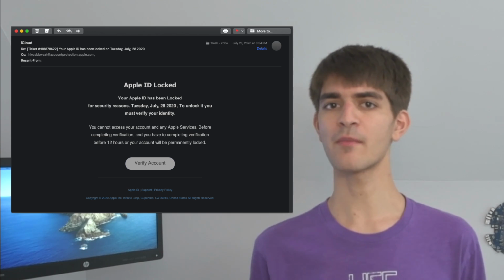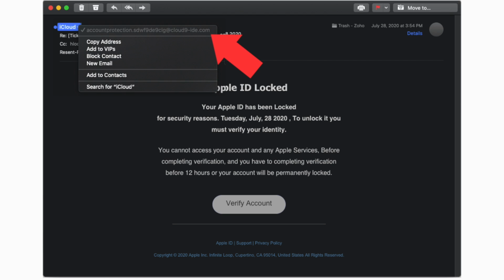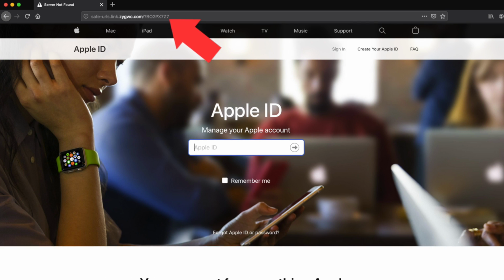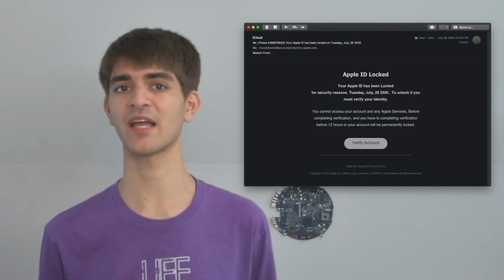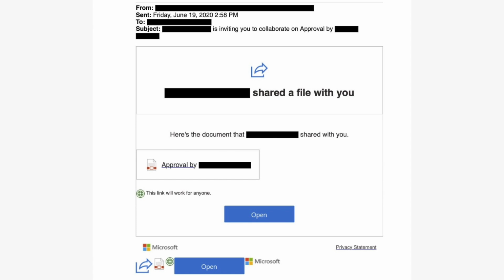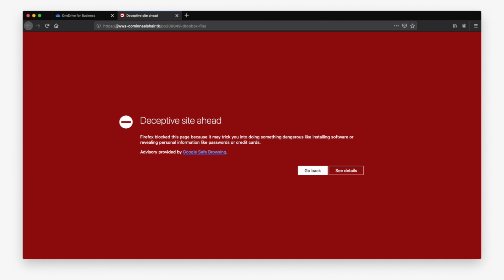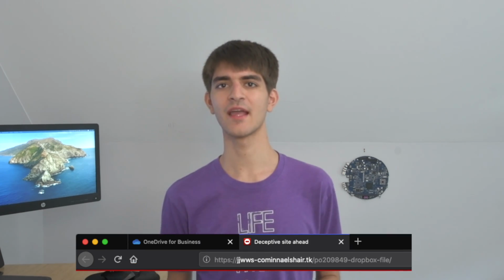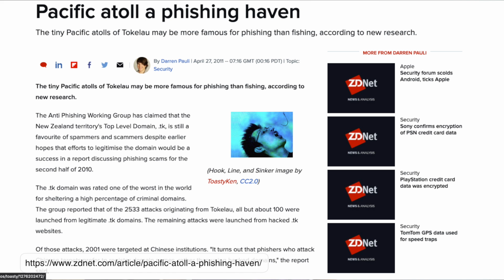Following the Trail of Scam Email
➤Apple Support: Recognize and avoid phishing messages, phony support calls, and other scams